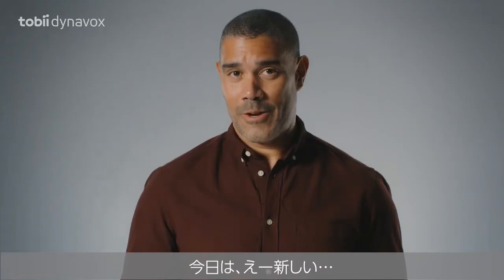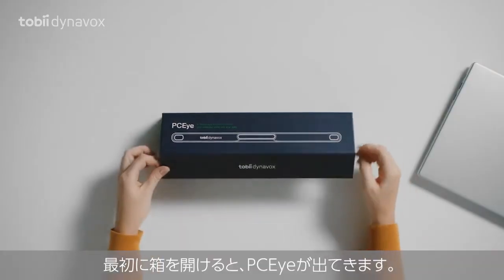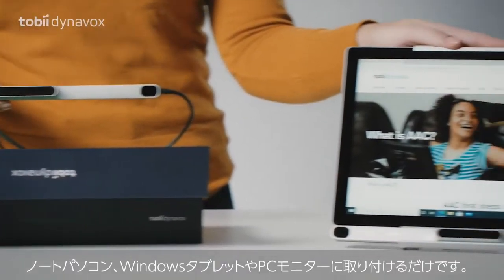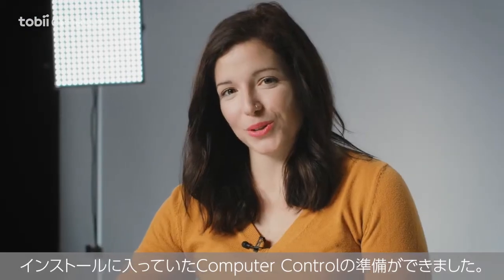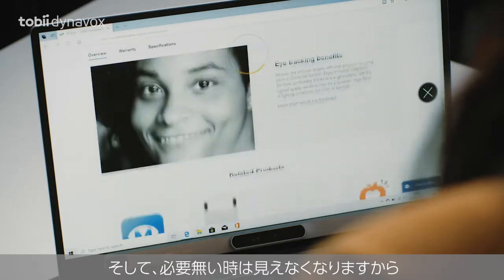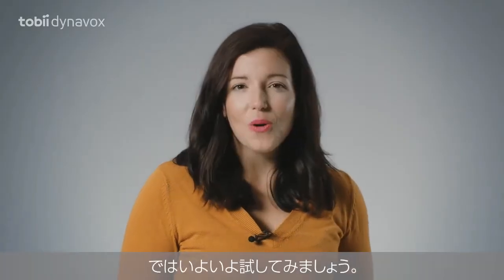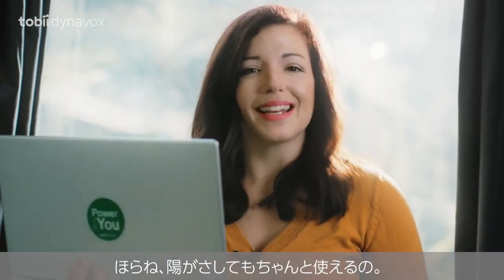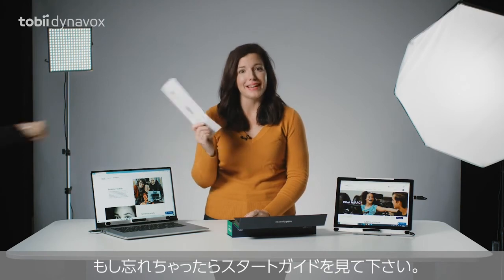【tobii Dynavox】視線入力装置PCEye5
新しいトビーの視線入力装置PCEye5（ピーシーアイファイブ）は、
WindowsのノートパソコンやPC用ディスプレイに取り付け、USBケーブルで接続するだけで、視線入力ができるようになるツールです。ユーザーは画面上の文字やアイコンを「ただ見るだけで」、文字を書いたり、インターネットをしたり、メールを出したりできます。

注記：ソフトウエアやマニュアルは全てクレアクトがトビーダイナボックス社に協力して日本語化しています。現在（2021年1月4日）、日本語入力用のキーボードの不具合を修正したり、コンピュータ・コントロールの全機能を日本のユーザーにとって使い易くするために改善を行っています。クレアクトではユーザーの皆様が問題なく使用できるスクリーンキーボードが完成次第トビーPCEye５を正式にリリースします。
でも1日でも早くPCEye５を使いたい方には、改良後の無料アップデートをお約束したうえで、すぐに販売いたします。お問合せ下さい。